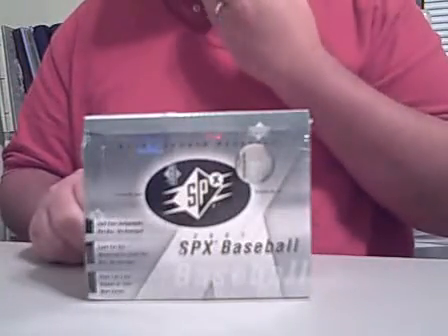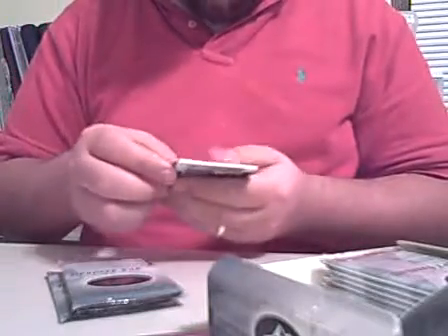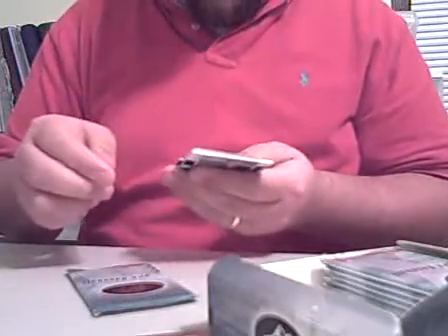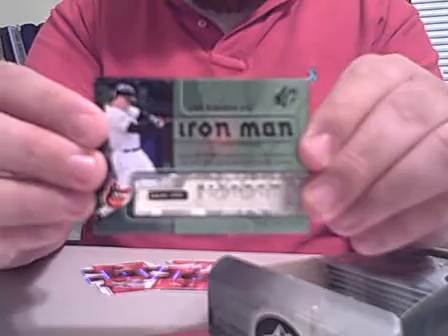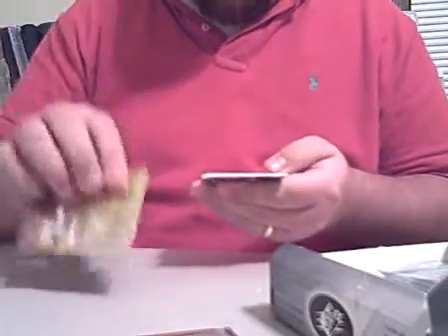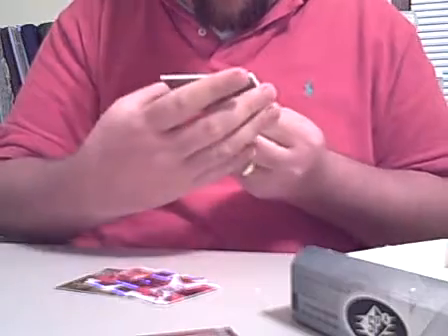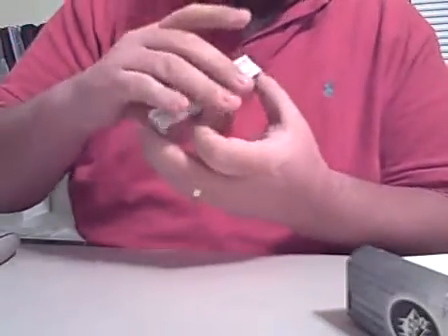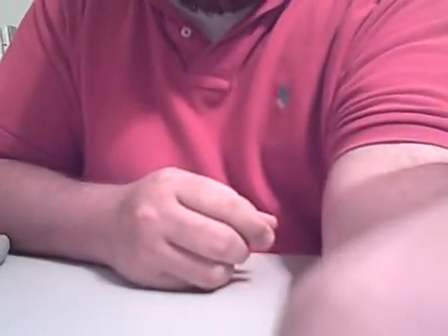April 08 TCC Baseball Group Box Break 07 SPX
This is a box of 2007 SPX for the Trading Card Central April 2008 Baseball Group Box Break.